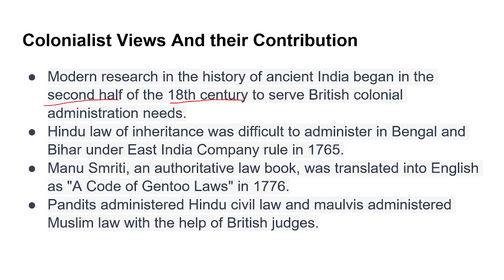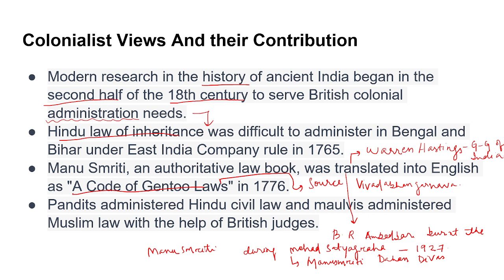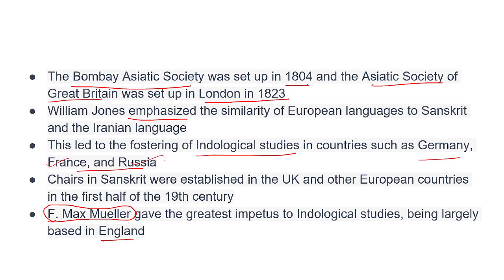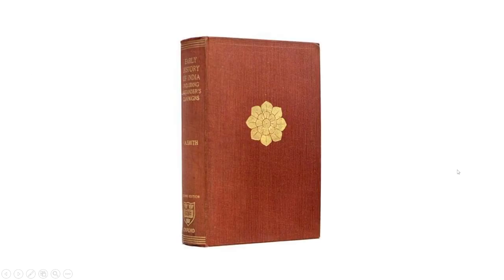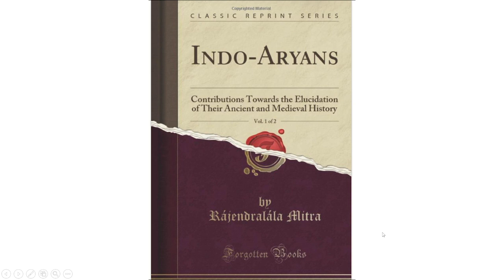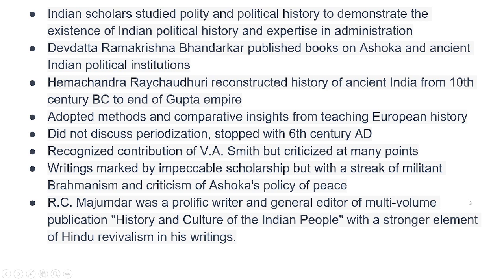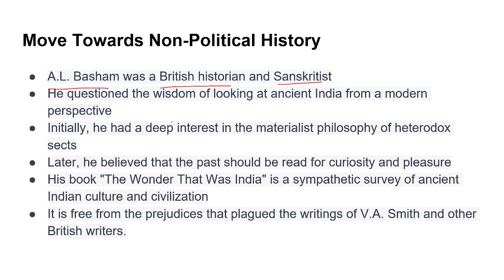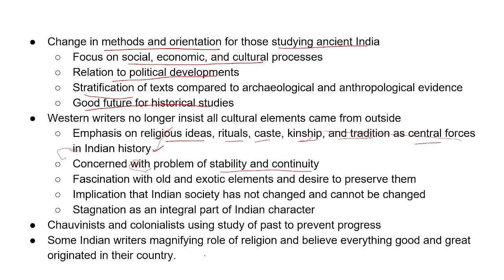Ancient History Lecture 3 -- Modern Historian of Ancient India